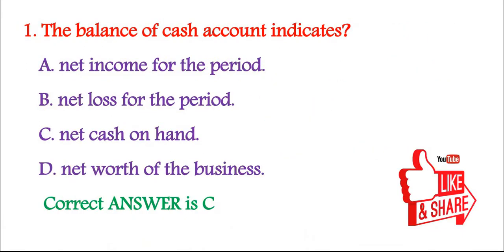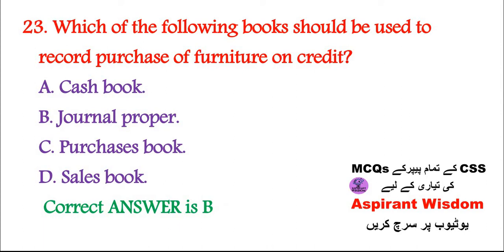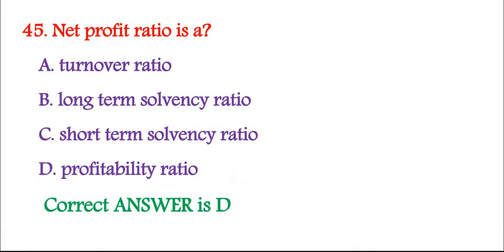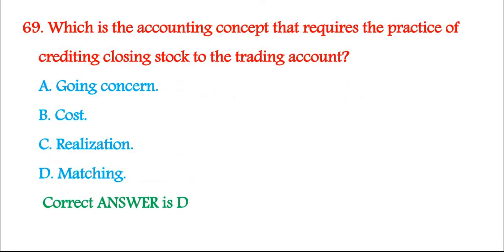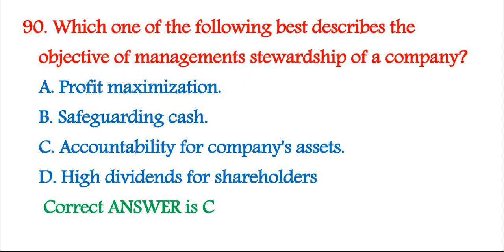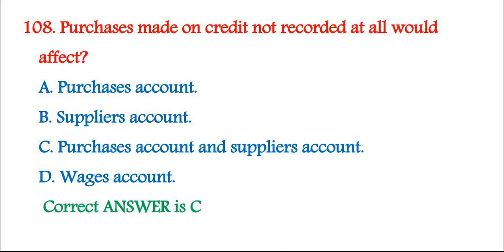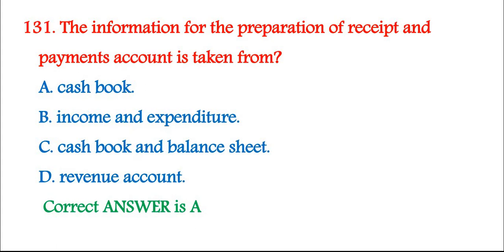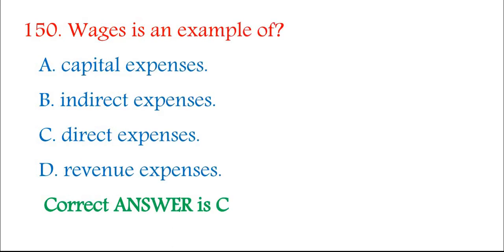Financial Accounting Solved MCQs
Financial Accounting Solved 150-MCQs.
Authentic & Correct MCQs solved for Job preparation & for Accounting & Finance Students.
For Senior Auditor, Junior Auditor, Accountant, CA ACCA BBA MBA B.Com

Also watch...